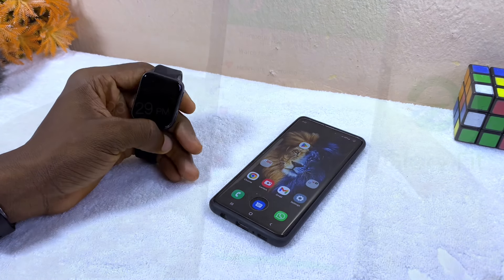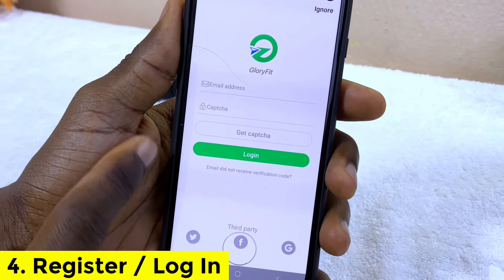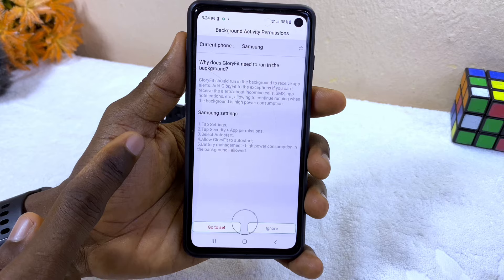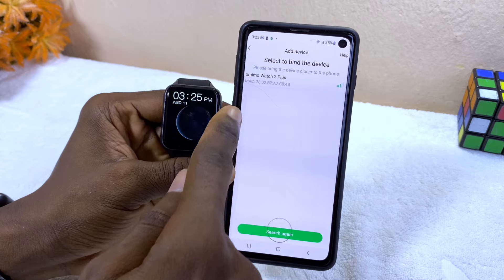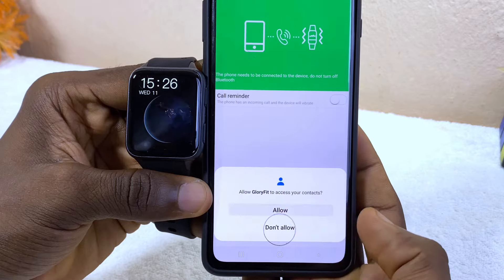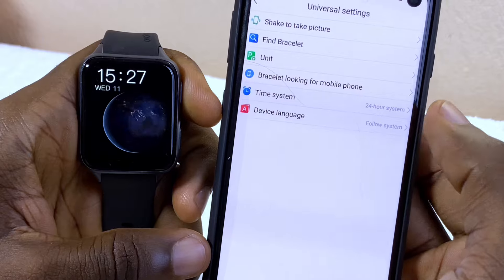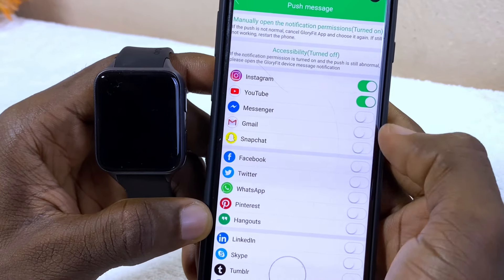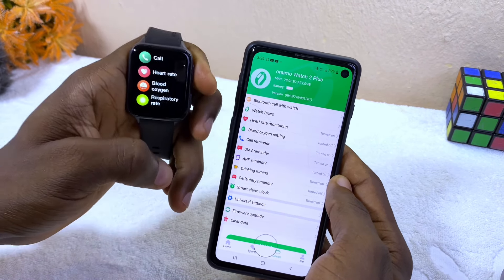How To Setup Glory Fit Smart Watch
This is how to setup Glory Fit smart watch. Maybe, you have been trying glory fit registration to no avail... This is a step by step guide that works with how to connect r5 smart watch, kw66 and imilab smartwatch.

But in case you have any issue with this glory fit smart watch connect to phone, please let me know down in the comment section and you will get a response ASAP.

Time Stamps ⏲️

00:00 - Intro
00:12 - Switch ON Data, BT & Location
00:24 - Download GloryFit
00:42 - Agree To Policy
00:50 - Register / Log In
01:15 - Background Permissions
01:39 - Health Info
02:04 - Connect GloryFit
02:57 - Call Reminder
03:24 -  SMS Reminder
03:44 - Time Settings
04:11 - WhatsApp